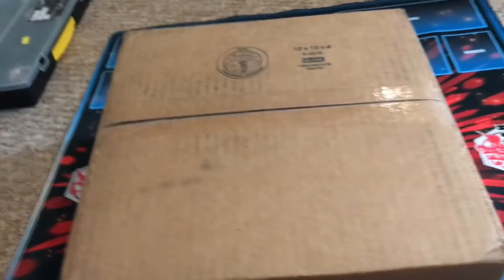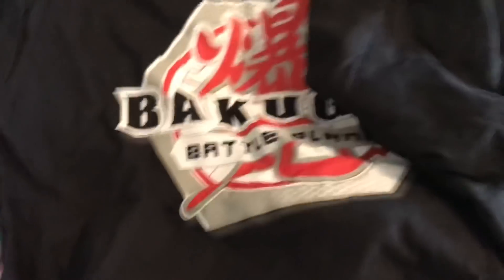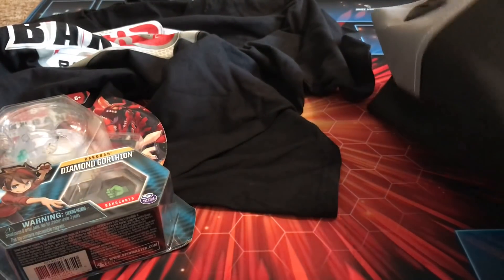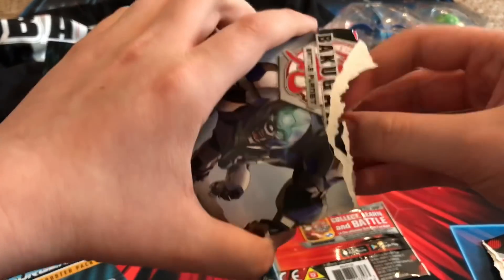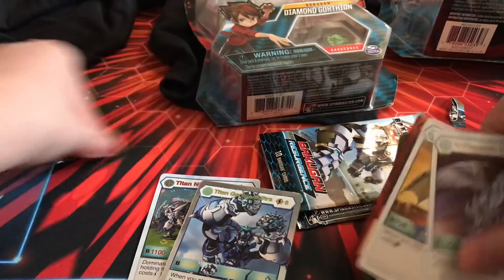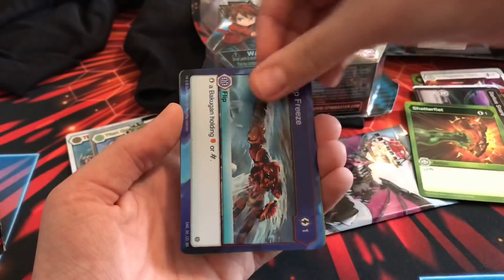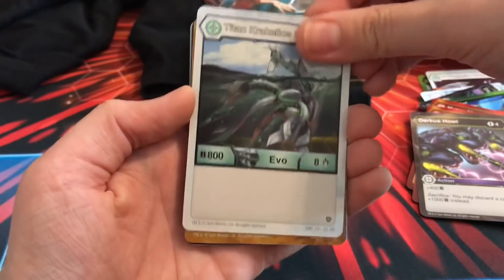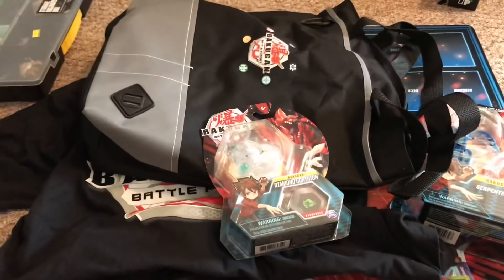I Got a BAKUGAN BATTLE PLANET Package from SPIN MASTER?!?!?!?!?!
Thanks SO MUCH to those at Spin Master and Bakugan for sending this over!

Music is the opening theme from the first bakugan wii video game.